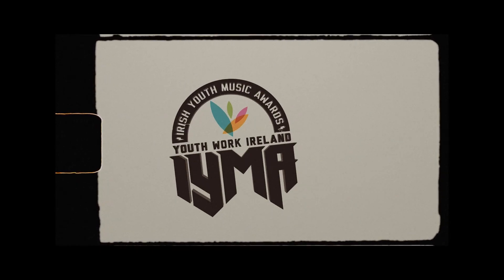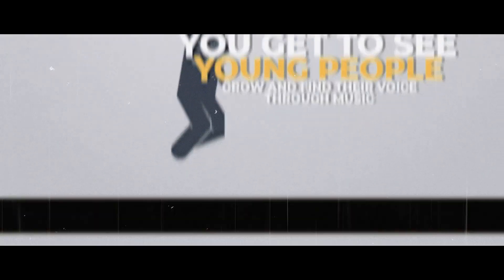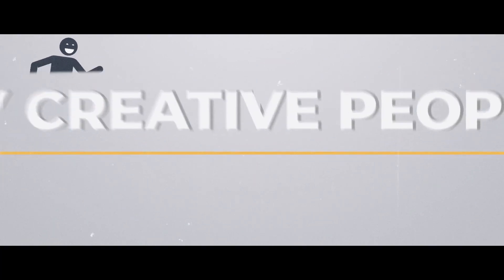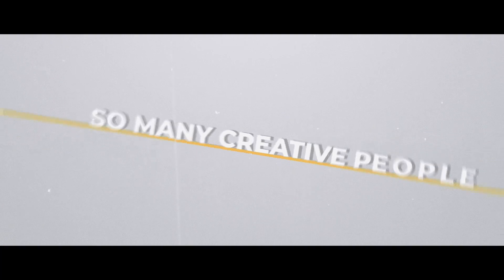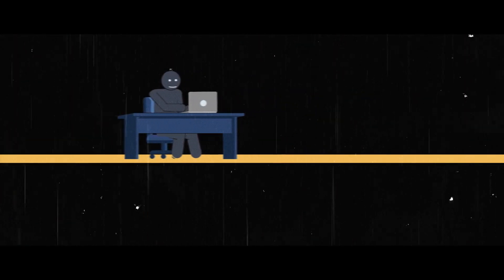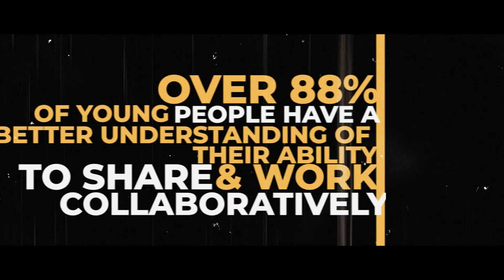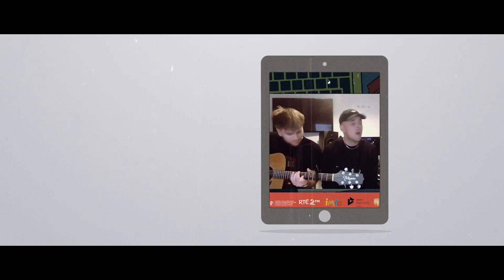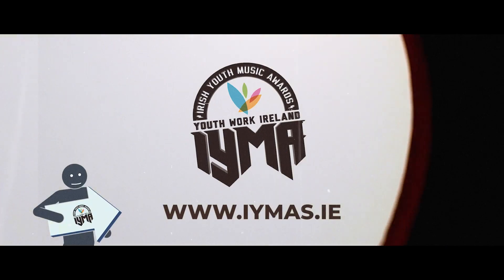What Is the Irish Youth Music Awards (IYMAs)?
The Irish Youth Music Awards (IYMAs) is an all island youth sector wide music educational programme supporting teenagers aged twelve to nineteen (Over two thirds of those engaged in the programme are from within CSO/ POBAL deprivation scoring areas) in youth clubs and projects across the entire island of Ireland.

We provide teenagers engaged in the programme with personal development, employability skills, career and educational support via creative hands-on Music-based Education which includes industry workshops, creative collaborative activity based tasks, performance opportunities and a college support bursary.

Each year the IYMAs hosts a national event for those interested in learning more about the creative and music industries with workshops, performance and lots more. This event is all ages and open to anyone to get tickets and attend.

Further details on the programme or how to get involved;